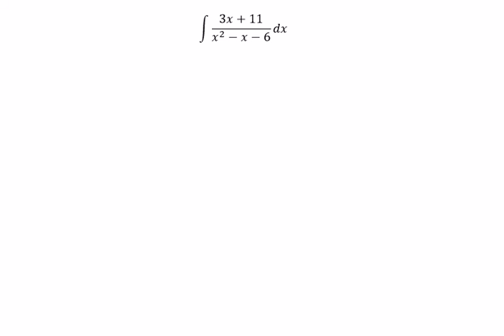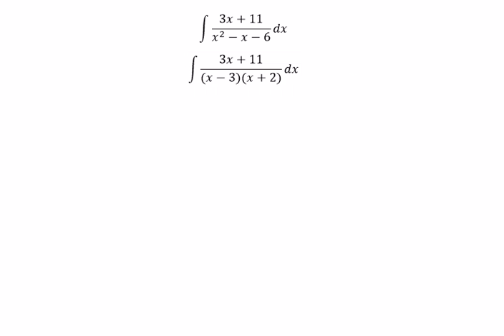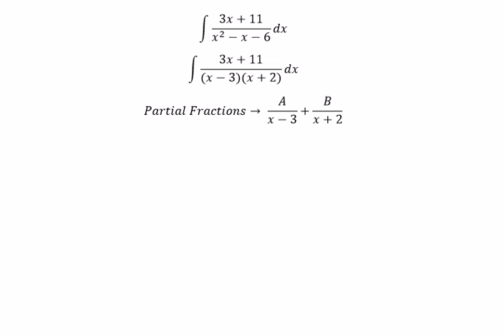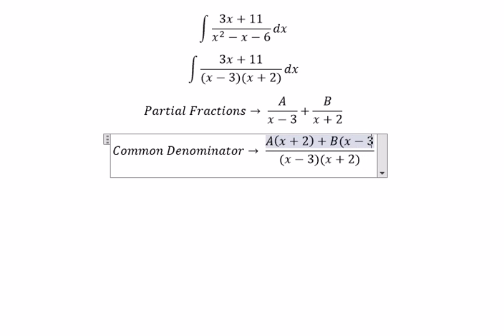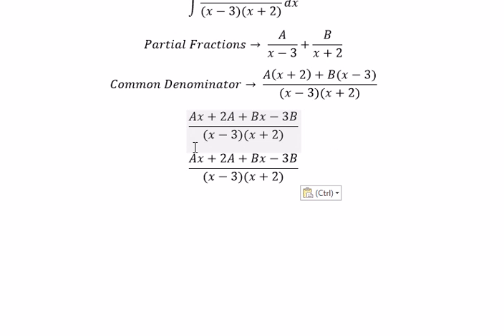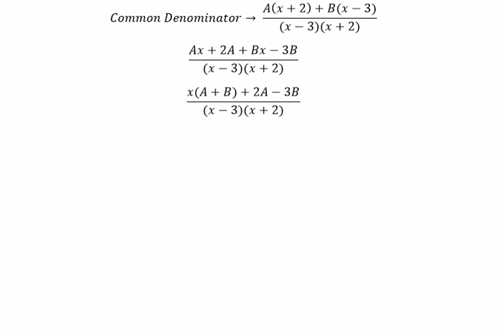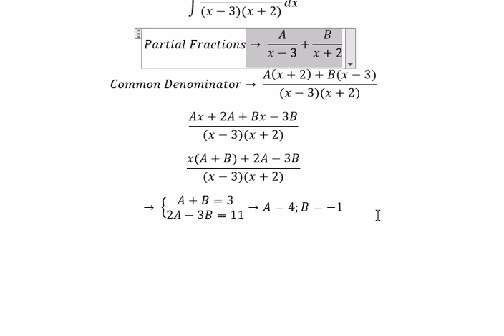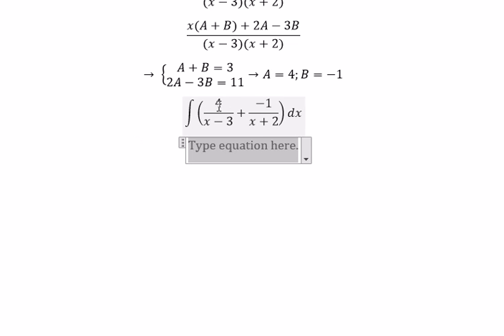Calculus Help: Integral of (3x+11)/(x^2-x-6) dx - Integration by partial fractions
Here is the technique to solve this integration and equation